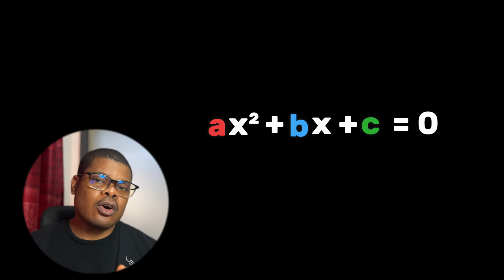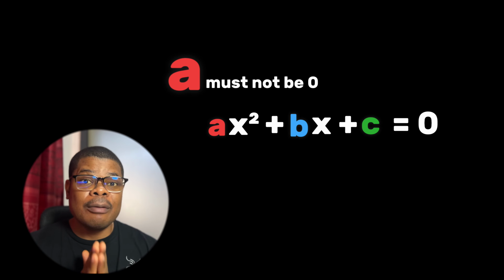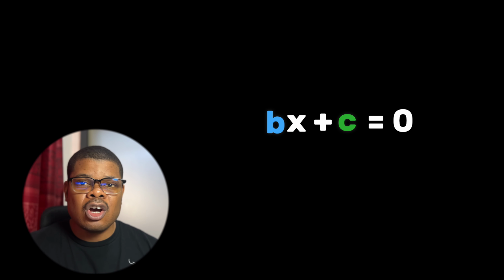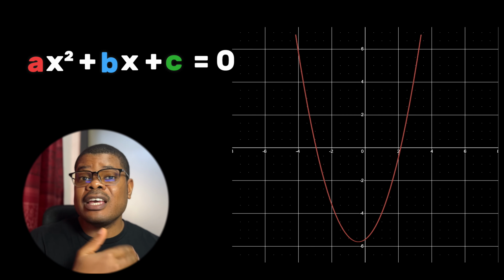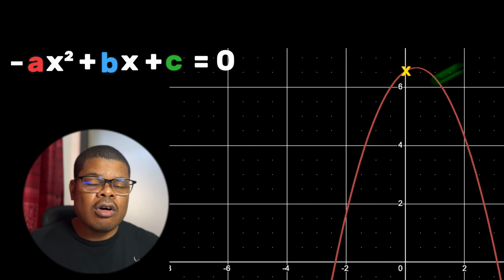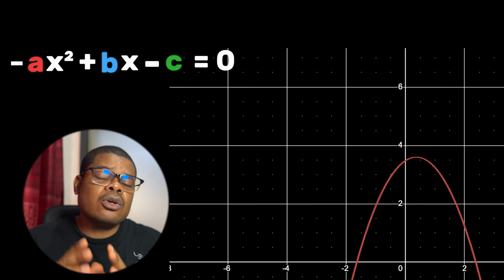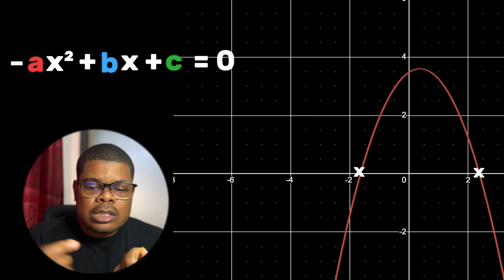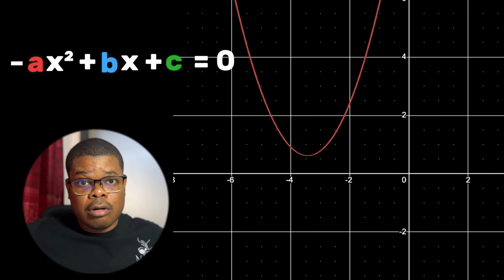Quadratics Decoded: From ax² + bx + c to Real-World Physics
Hello there and welcome back to the channel. This video introduces a complex mathematical equation that may appear overwhelming to viewers, but I assure you that by the end of this series, you will not only understand what it is, but you will also know how to solve it. We'll explore different forms of equations and their graphical representations, rather than immediately solving equations for an unknown.

This is perfect for anyone looking to deepen their understanding of maths and various types of linear equations and quadratic equations.

0:42 - The Standard Form of  quadratic equations (ax² + bx + c = 0)
1:40 - What is a Parabola?
1:55 - How "a" and "c" change the graph of quadratic equations
2:35 - Defining "Roots" and "Solutions"
3:30 - Real-world examples (Gravity & Sports!)